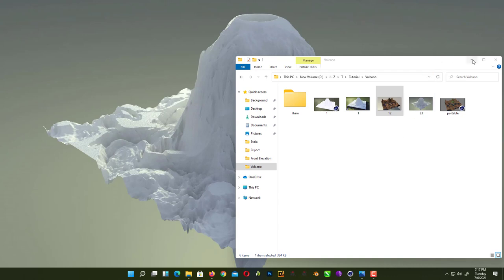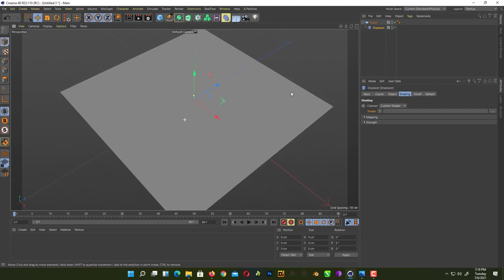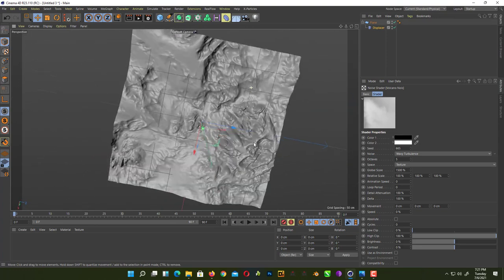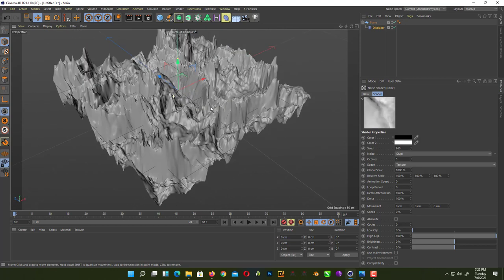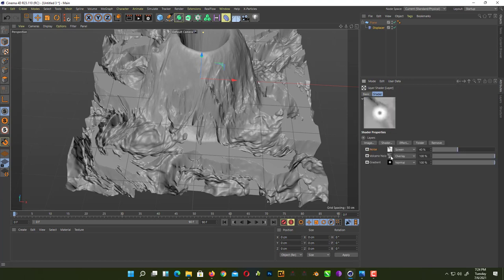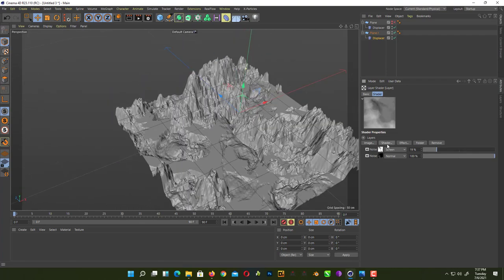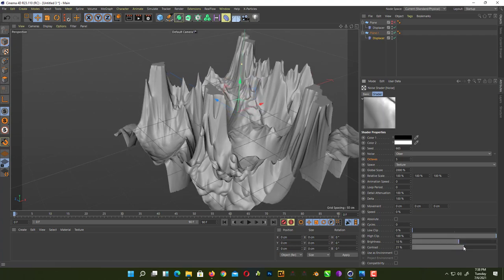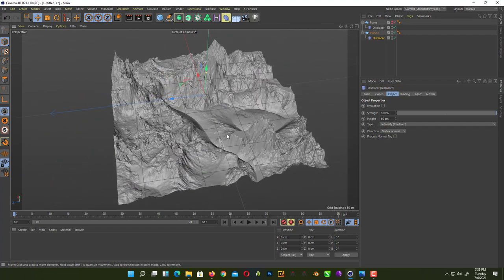Creating Procedural Terrain In Cinema 4d Without Any Plugin